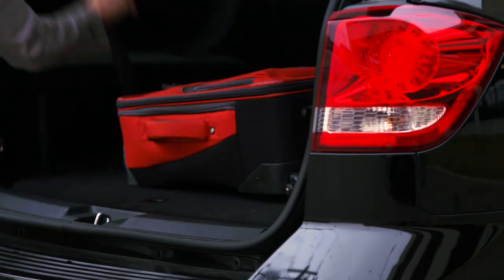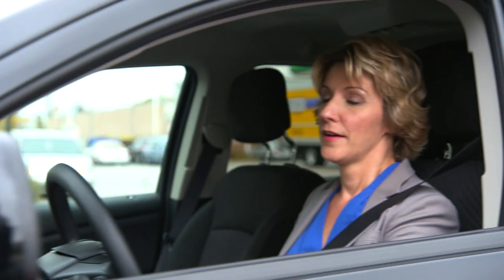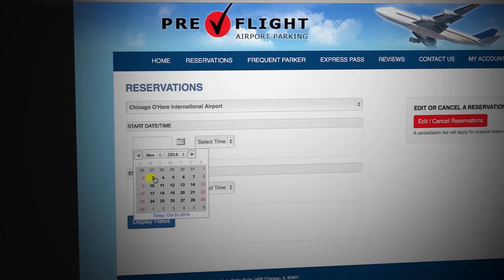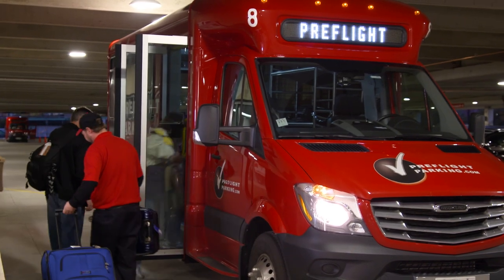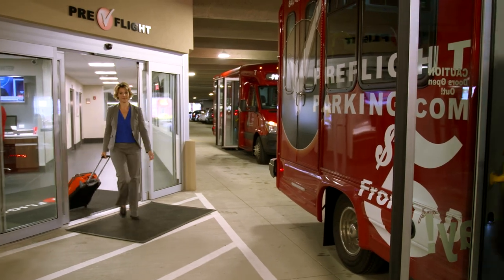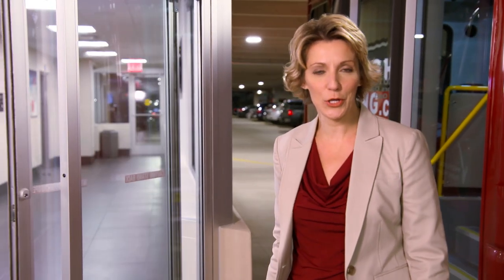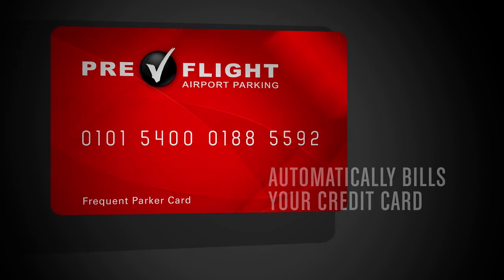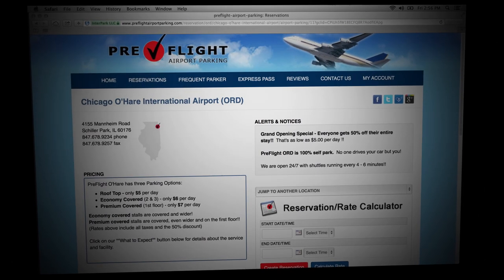Airport Parking - PreFlight O'hare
Understand the ease of airport parking with PreFlight O'hare